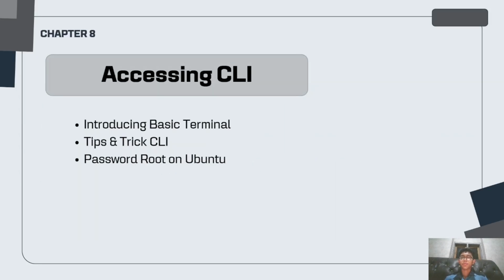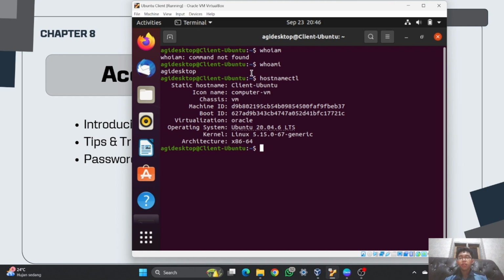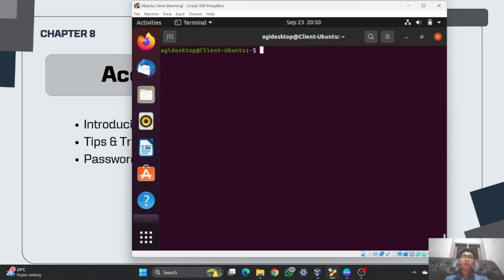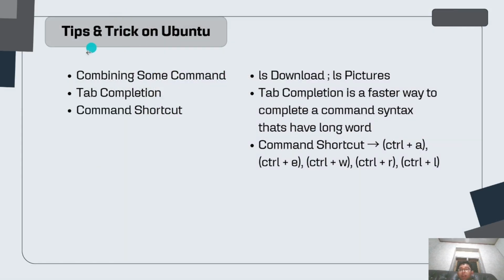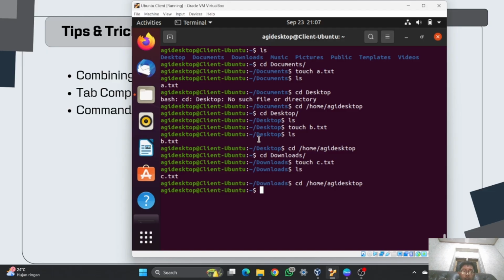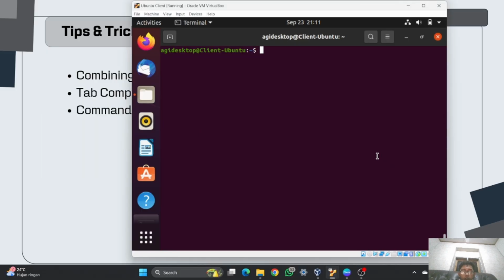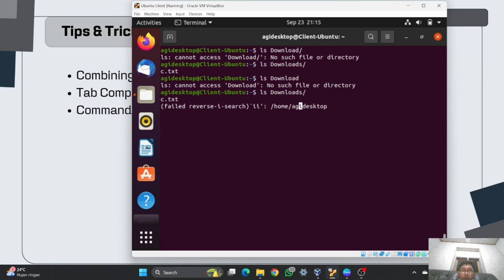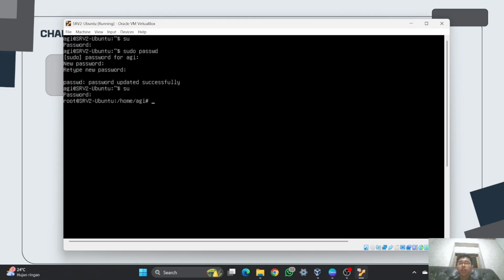Accessing Command Line | Network System Administration Chapter-8